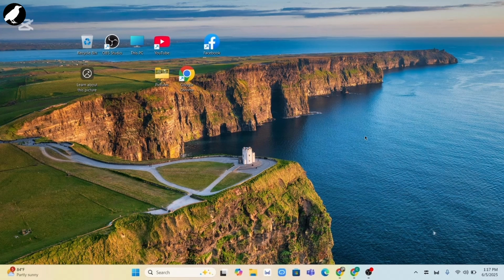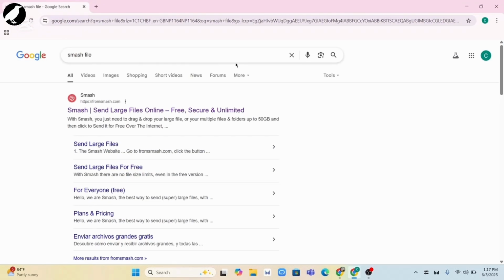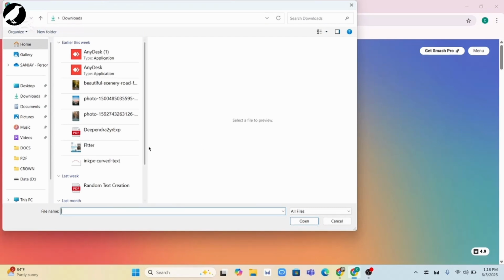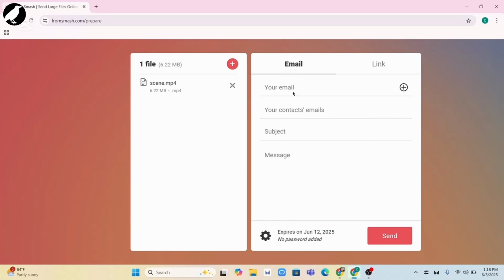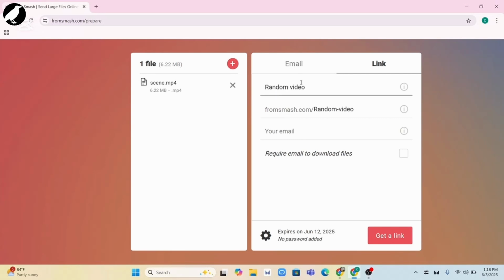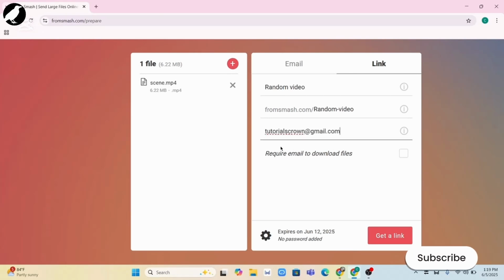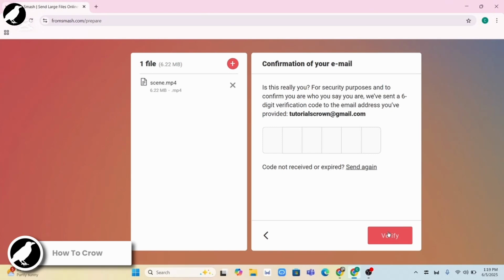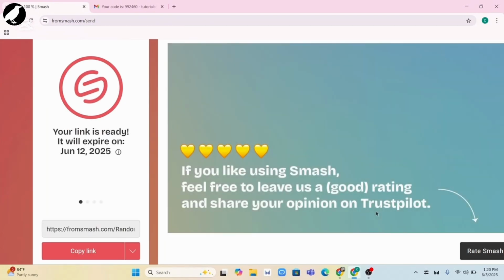How To Use Smash File Transfer To Send Large Files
Need to send large files quickly and easily? This video will show you how to use Smash File Transfer to send your large files without any hassle. Whether you're asking, "How do I send large files with Smash?" or looking for a simple way to transfer files, this tutorial will walk you through the entire process. Learn how to upload and share big files in just a few easy steps. Watch now to start sending large files with Smash File Transfer today!

Timestamps:
00:00 How to Use Smash File Transfer to Send Large Files
00:06 How to Upload Files on Smash
00:15 How to Share Smash Transfer Links